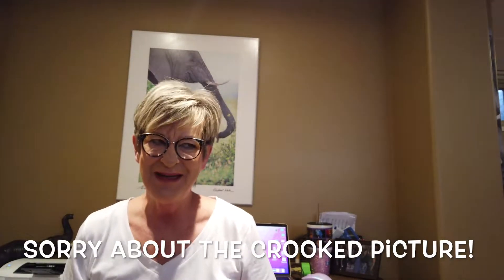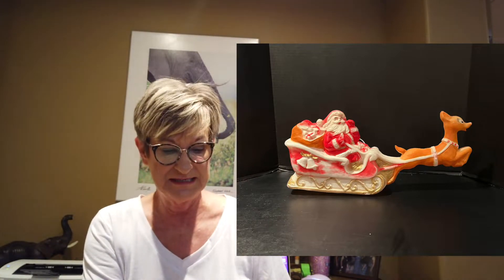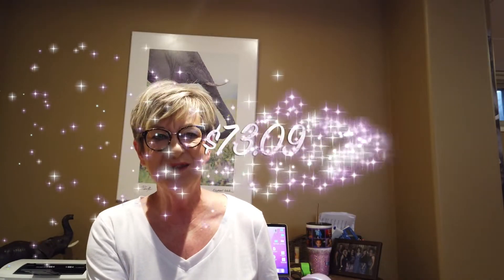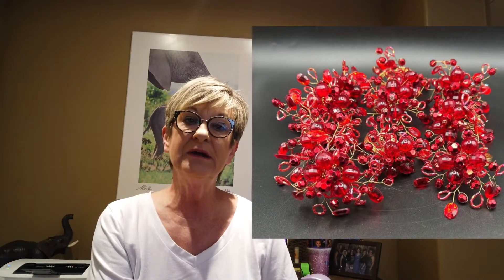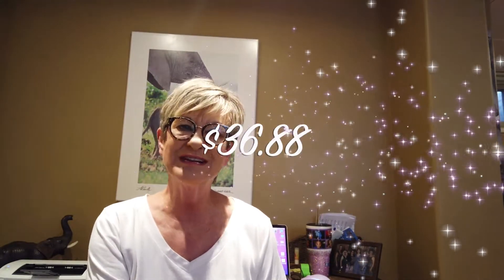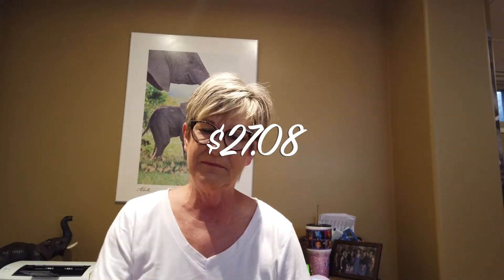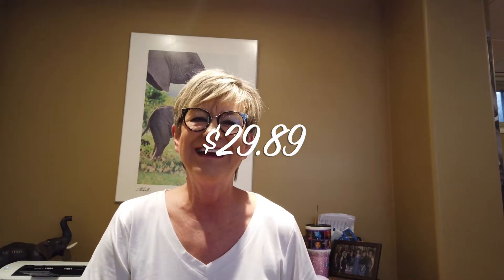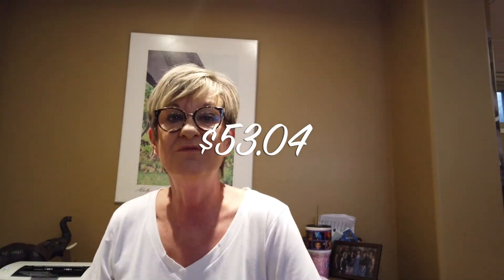What's Selling - Episode #11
I had a pretty good week….but it appears I could use a bit of decorating advice! That crooked Elephant picture is driving me crazy as I edit this video!

And Youtube Music